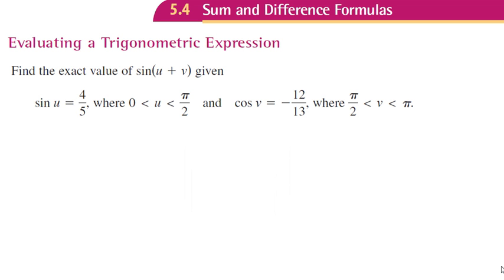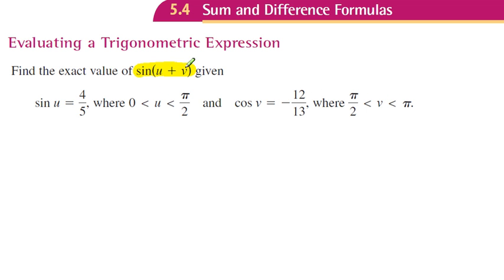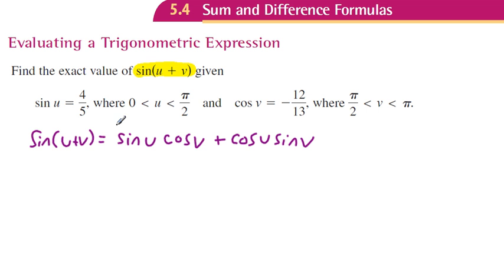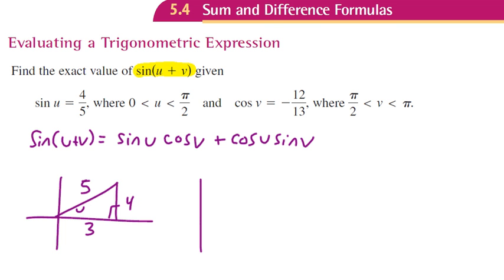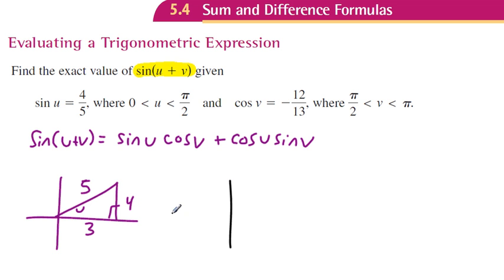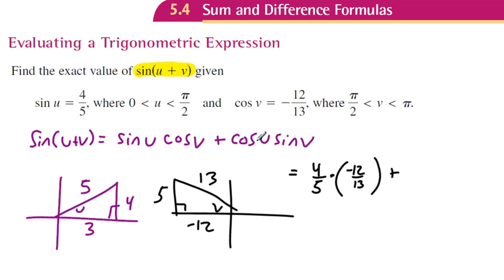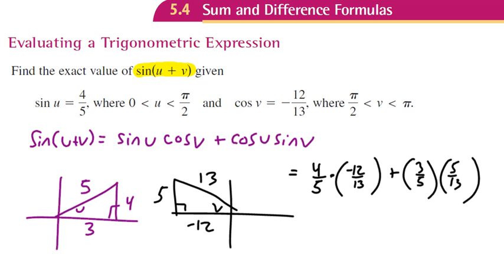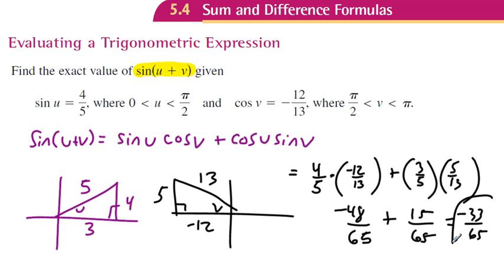Evaluating a Trig Function Ex 1